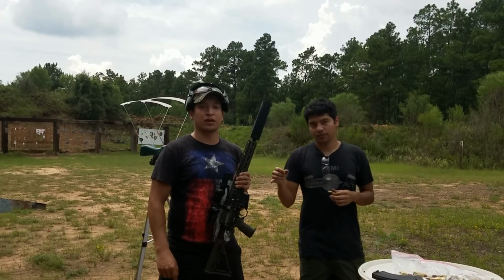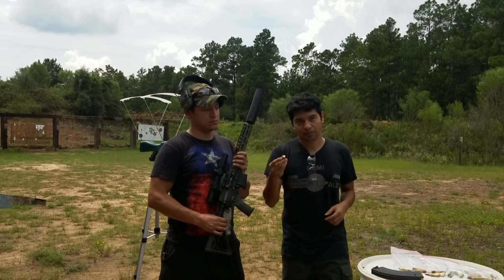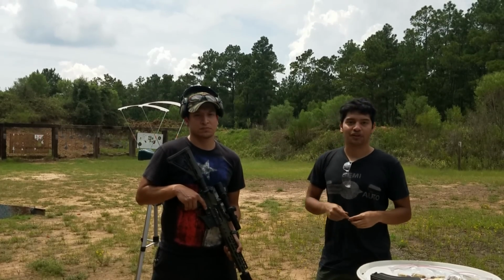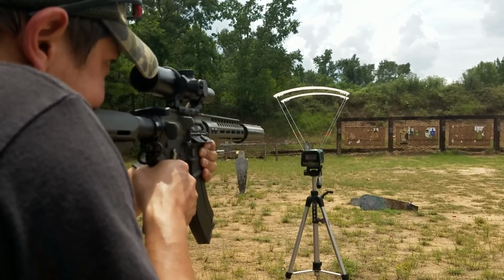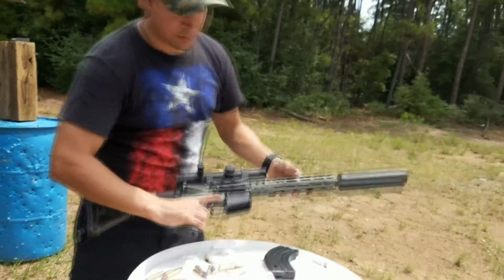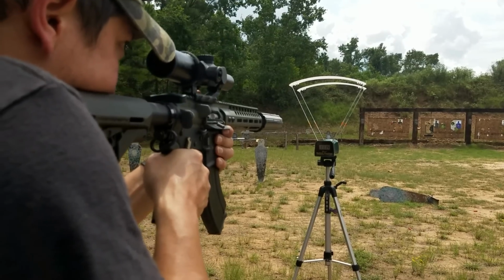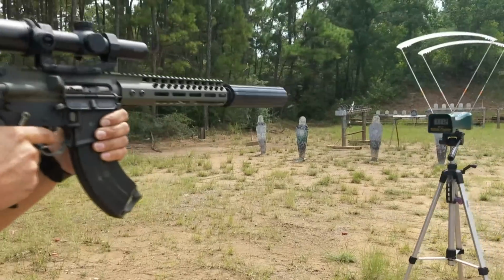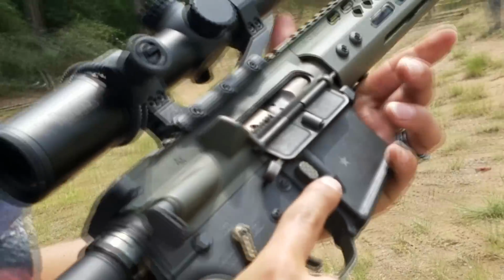Subsonic 7.62x39 Testing with 11" SBR Suppressed